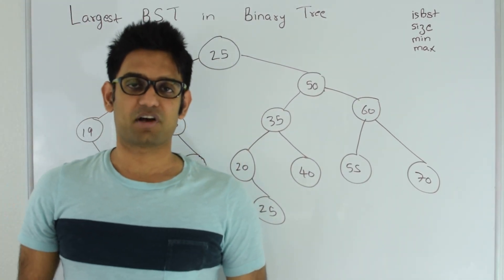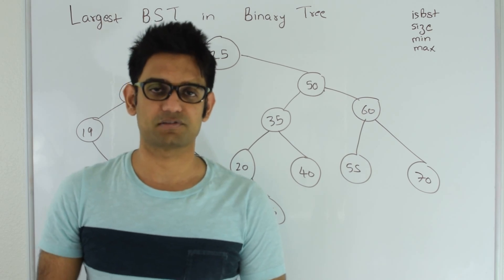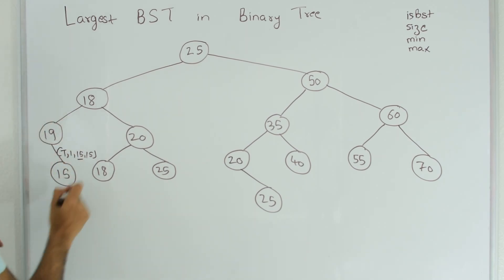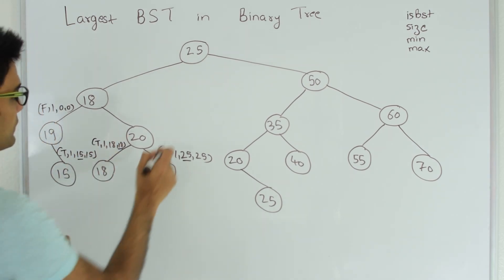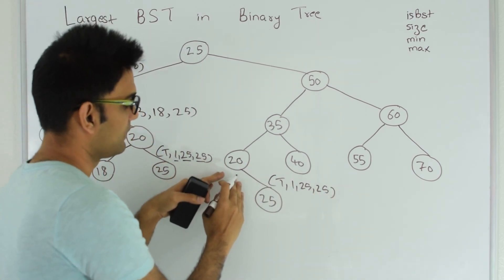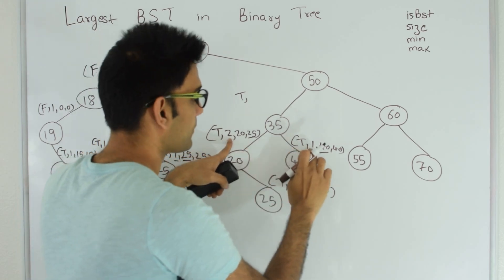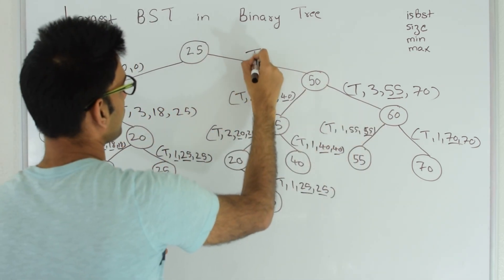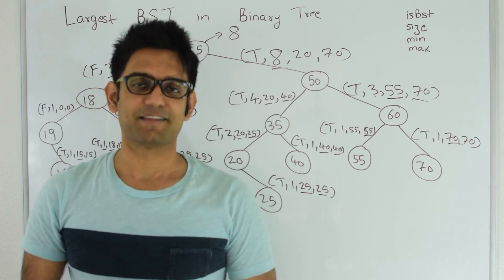Largest BST in Binary Tree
Given a binary tree, find size of largest binary search tree in this binary tree.